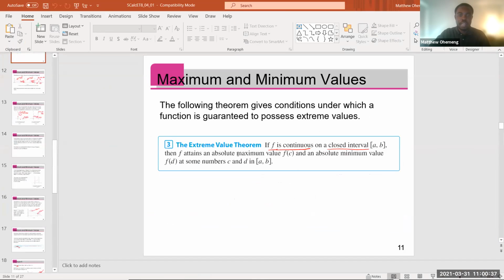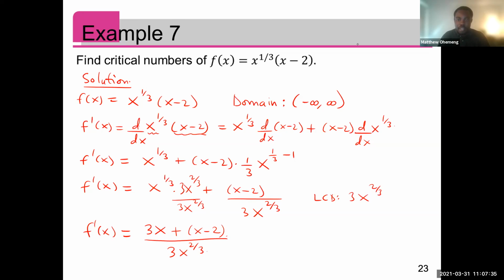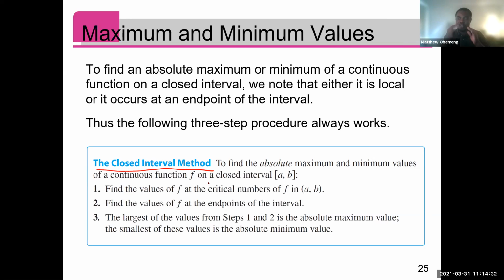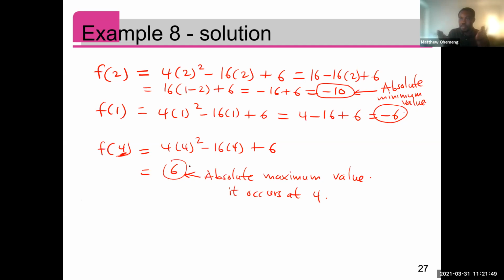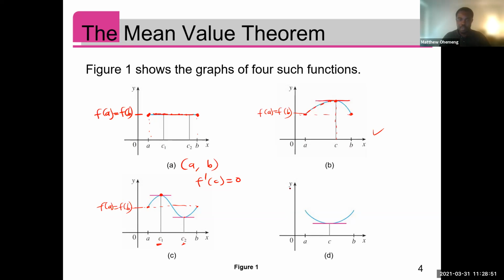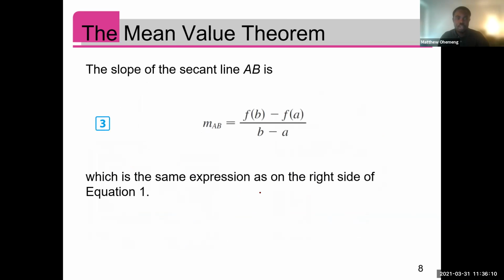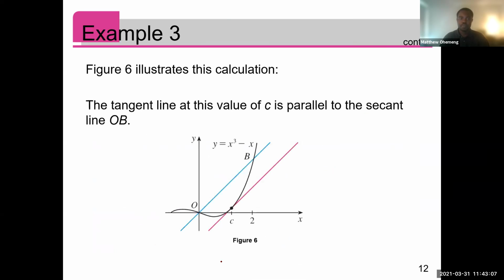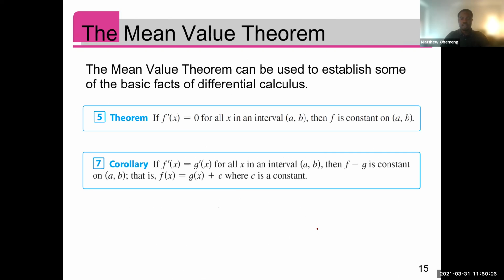Calculus 1 - video 25